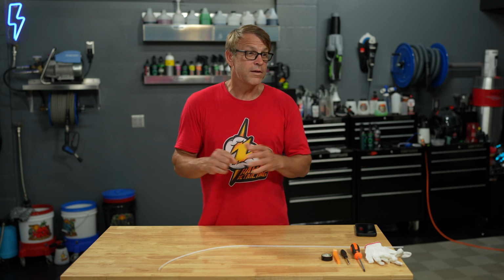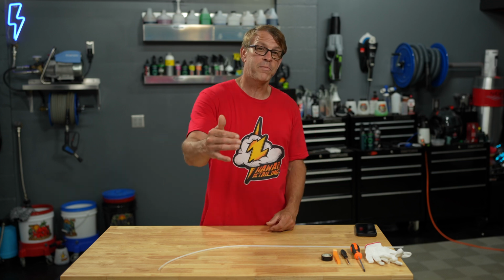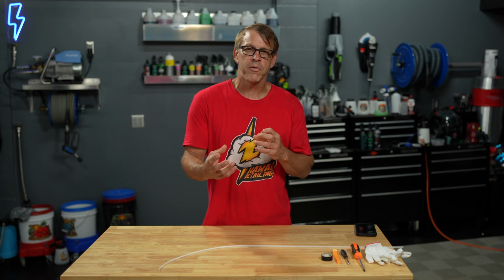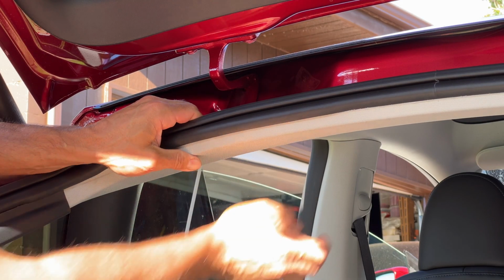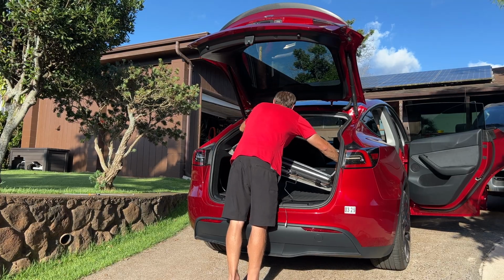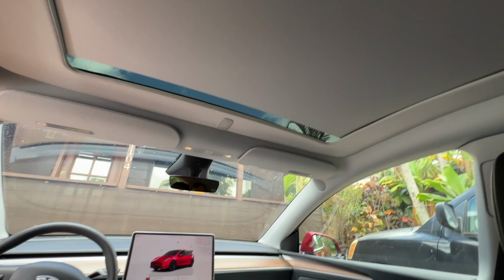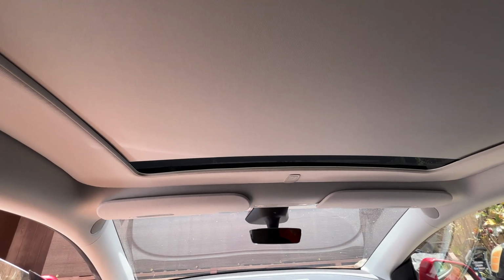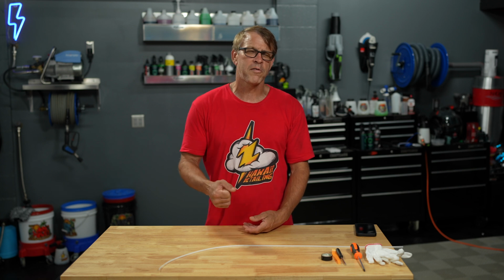I Solved The Tesla Glass Roof Issue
Electric retractable sun shade for the roof glass on your Tesla Model Y. This is another must have accessory that I found. It installs easily in about 15-30 mins. It looks as if it came from the Tesla factory. Matching fabric and a really minimal look make this a great add on. It is a fully non destructive install and could be removed with no evidence of it ever being there. If I did not tell you it was an add on you would never know it was not a stock Tesla OEM part of the car.

Gaming Controller

Thinking about buying a Tesla? Use this link for cool Free stuff.